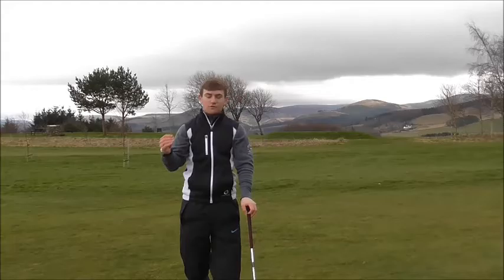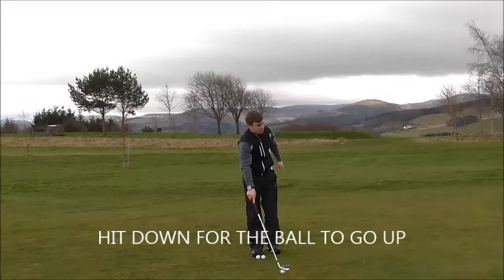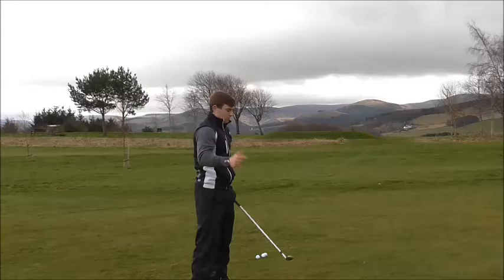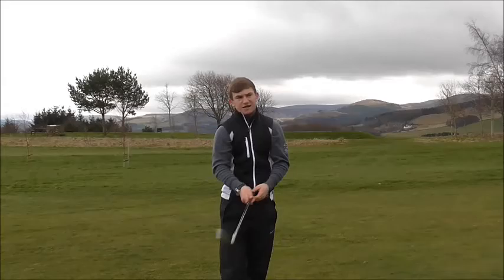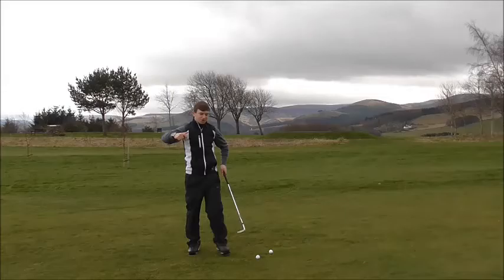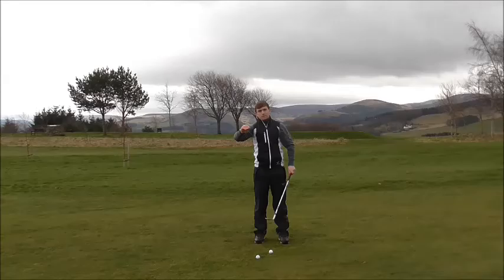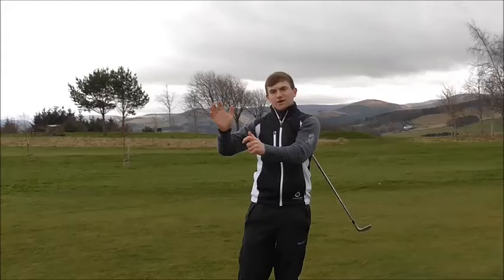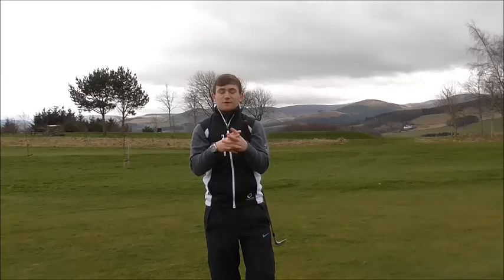IMPROVE YOUR PITCHING WITH THE HINGE AND ROLL TECHNIQUE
Many golfers try to force the ball up in the air which hinders consistency and overall strike. Having an understanding of how the left wrist hinges and then rolls over will eradicate this fault.